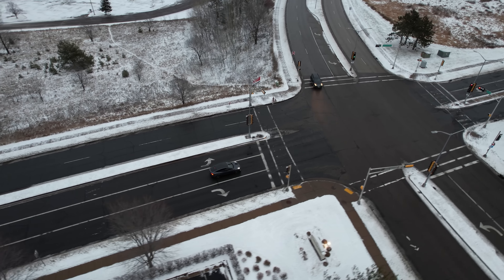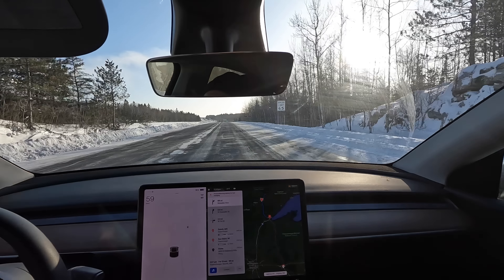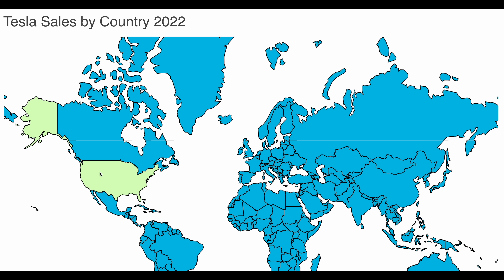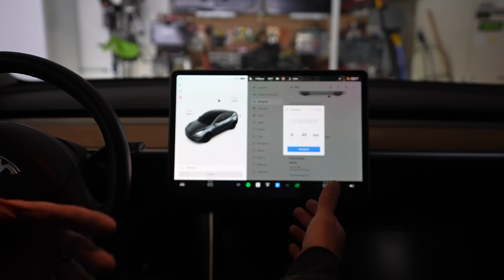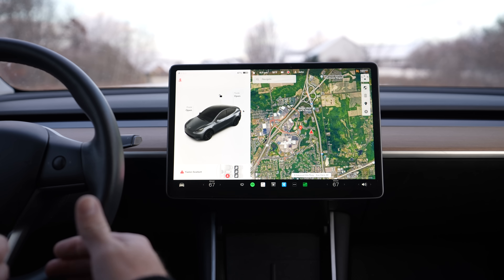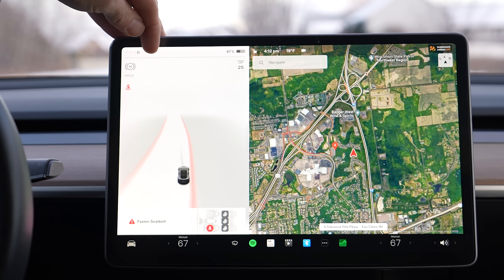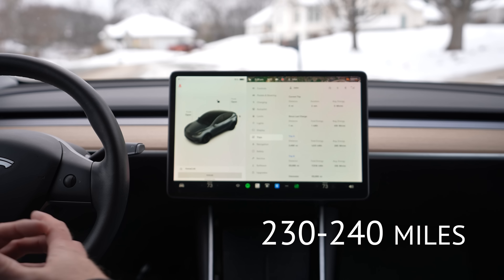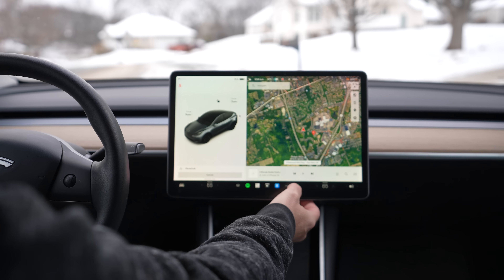Cold Weather Impact on Tesla Range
Tesla Model Y in Winter. In this video, we'll take a look at how the cold weather affects Tesla's range. We'll see how the cold weather affects battery charging, the range of the Model Y, and whether an EV is a viable option for those of us driving in cold climates.

0:00 Intro
1:28 Owner's Manual - Cold Wx Info
2:20 Two Good Tips - Cold Range
3:20 Ways That Range is Affected
3:38 Snowflake and Regeneration Limit
5:20 Overall Range/Efficiency
5:56 Summer & Winter Averages
7:00 Bonus Tip: Scheduled Departure
7:26 Winter Tire Impact to Range
8:00 EV Ownership - Cold Weather
8:59 Wrap-Up